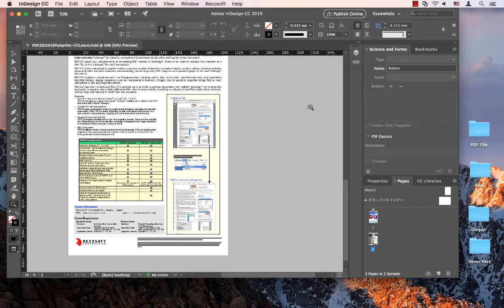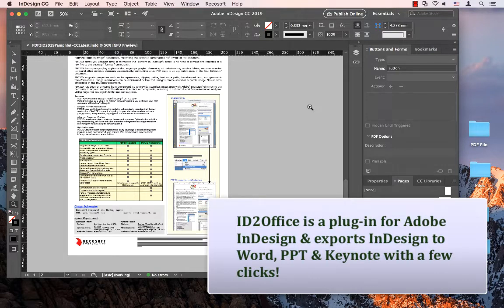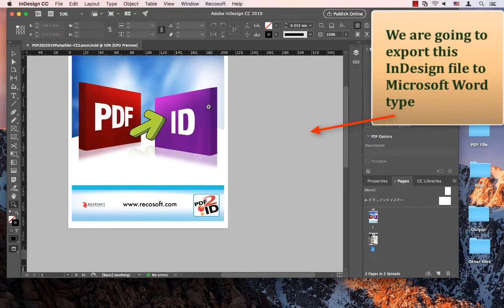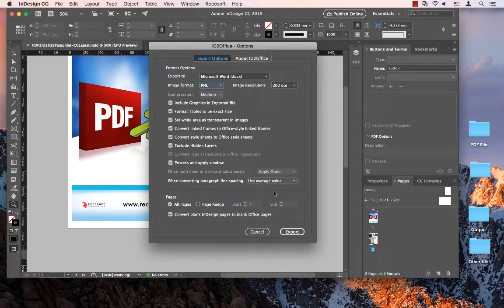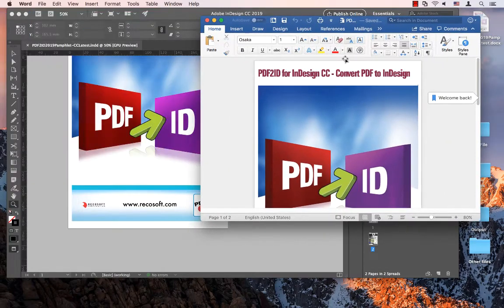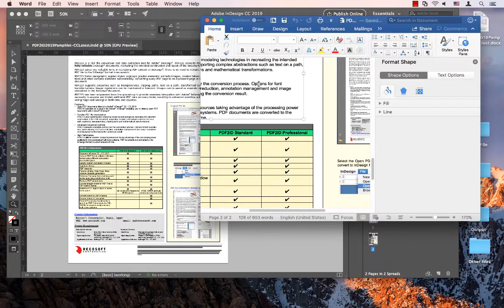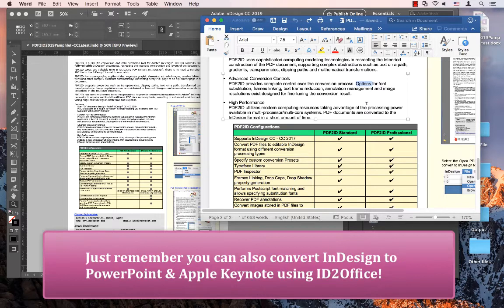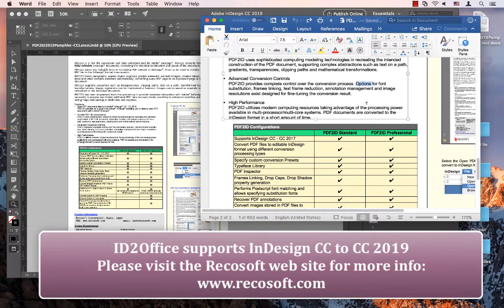How to Export InDesign to Word using ID2Office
Convert InDesign files to Word type using ID2Office 2019.

ID2Office 2019 is a plug-in for Adobe InDesign CC to CC 2019 and allows anyone to convert an InDesign file to Microsoft Word type.

To Export an InDesign file to Word you simply:

1. Open the InDesign file and click the Recosoft menu in InDesign
2. Then choose the ID2Office - Export to Office format command
3. When the ID2Office - Options window appears, set the file type to convert to Word and click Export/Save.

You now have a Word file created from InDesign.

ID2Office is from Recosoft.